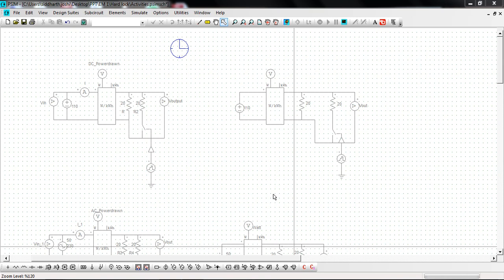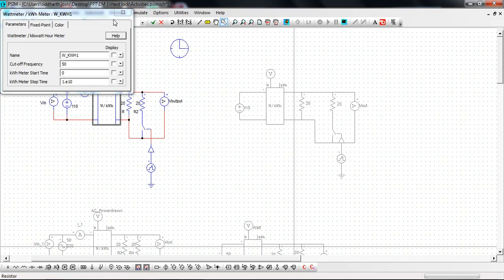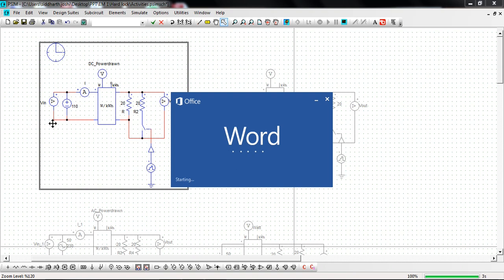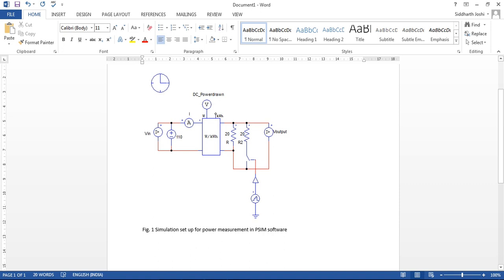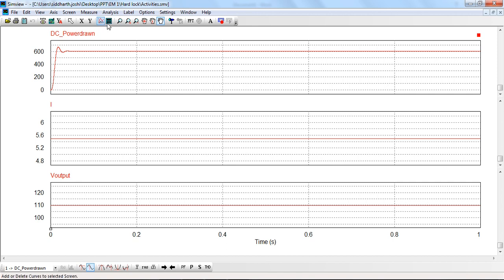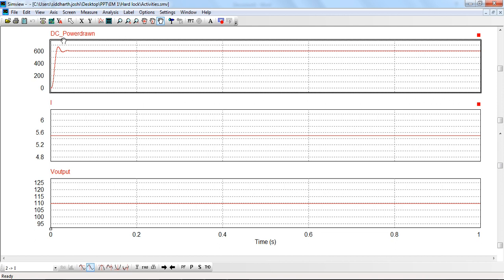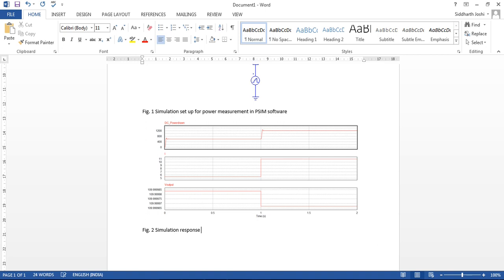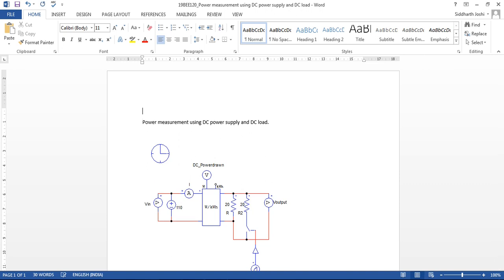Taking PSIM circuit and results in word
How to take circuit and results in word file using PSIM software.